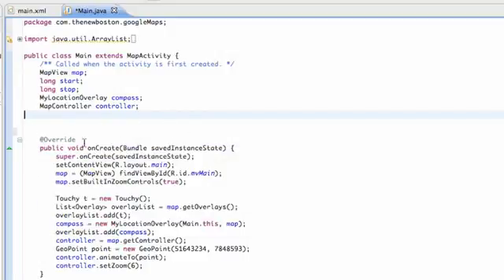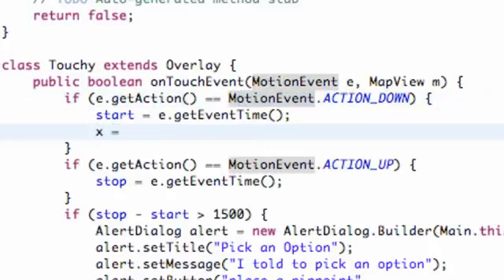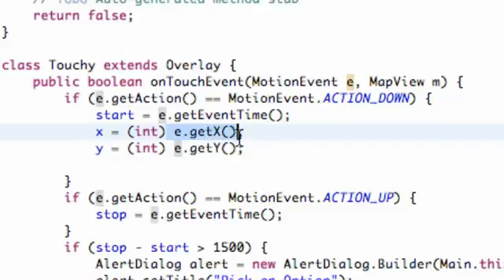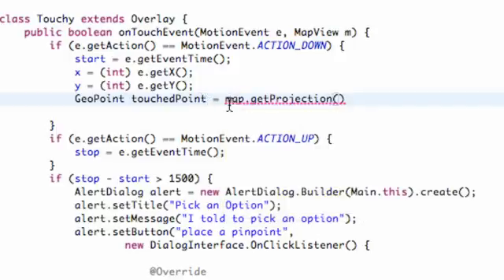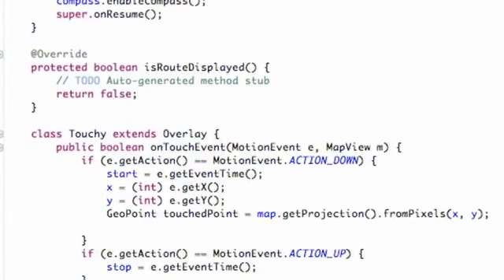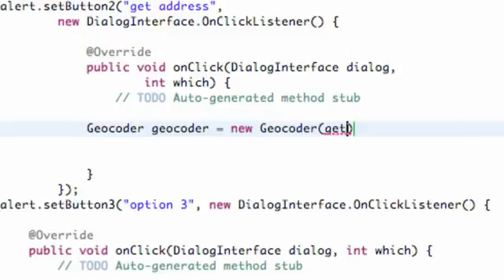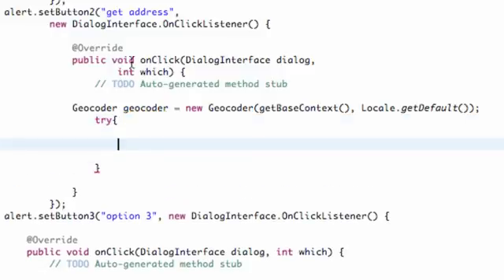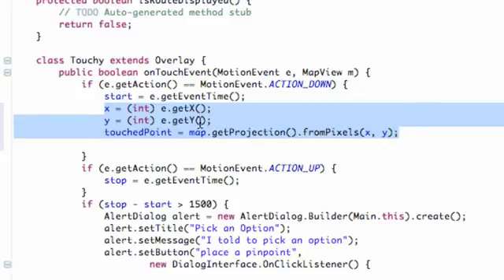Android Application Development 136 Geocoder and GeoPoint